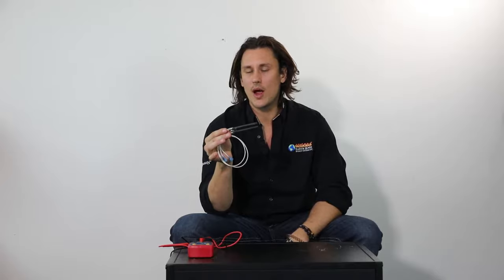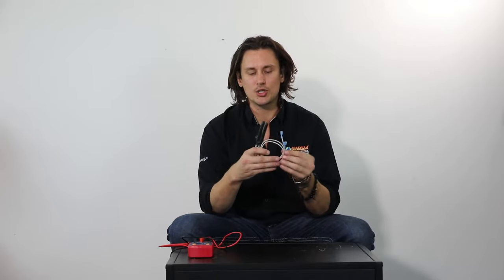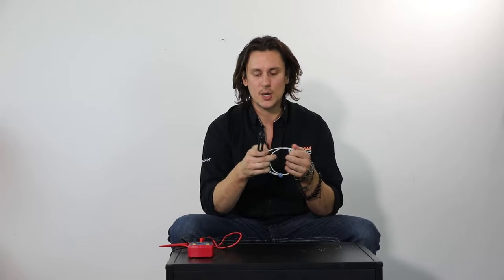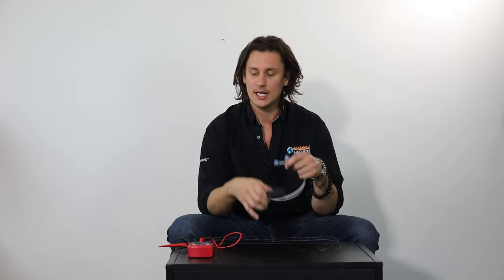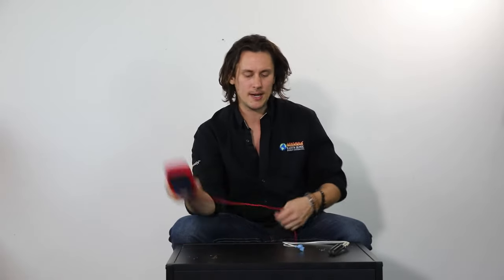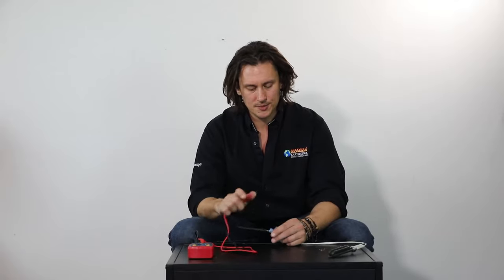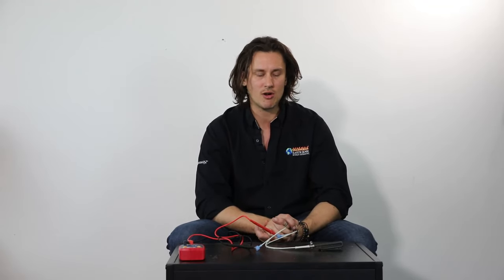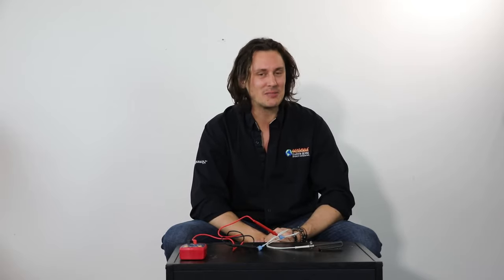How To Test A Stove Igniter, Pellet Stove Ignition Troubleshooting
In this video we discuss how to test an igniter and other things that can be looked at if you are experiencing ignition issues with your stove.